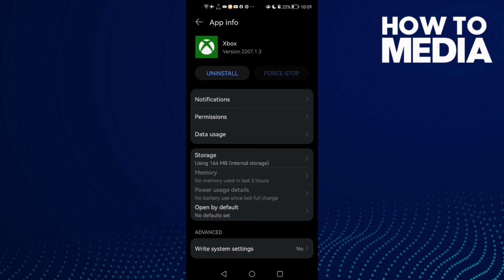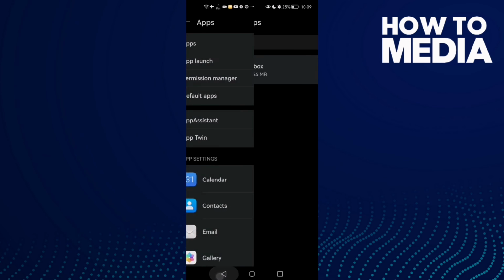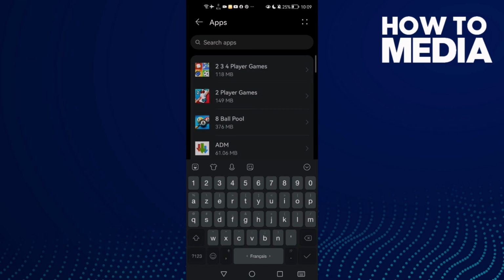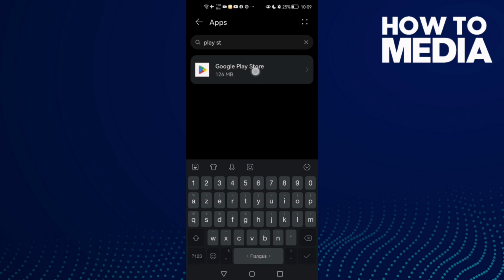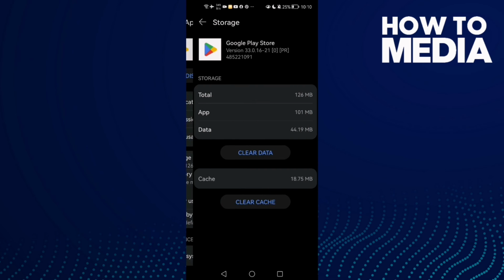How to Fix and Solve Xbox App Not Letting You Sign in on Any Android Phone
in this video we discuss :